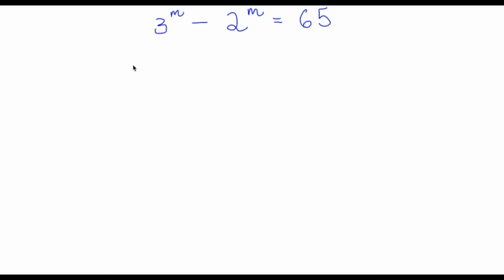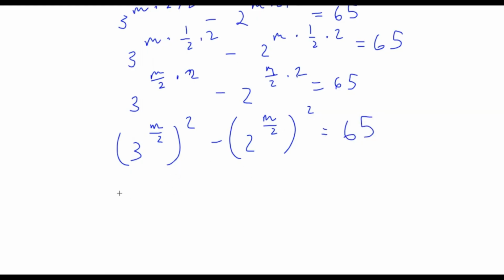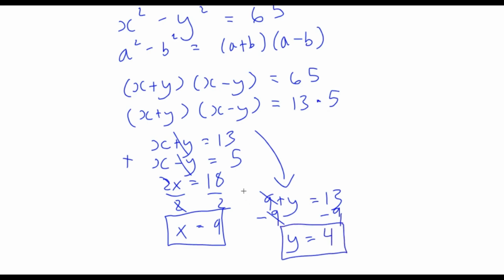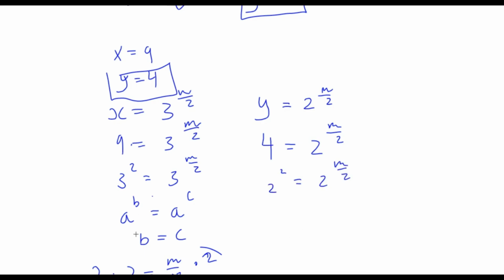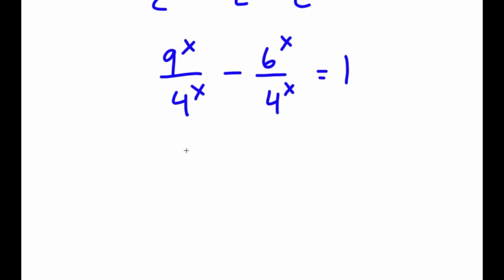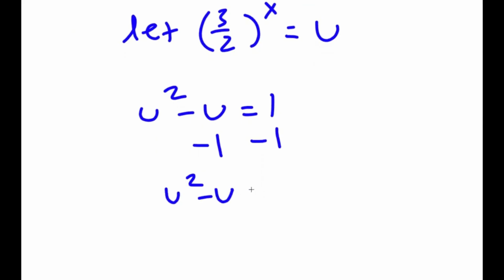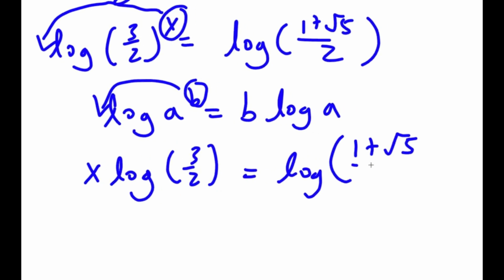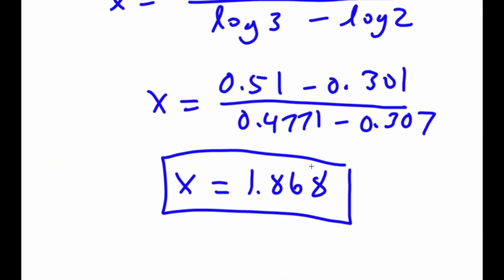A Challenging Exponential Equation | Can You Solve This?